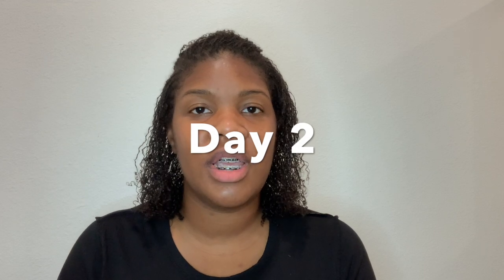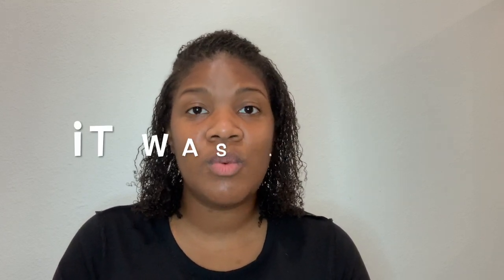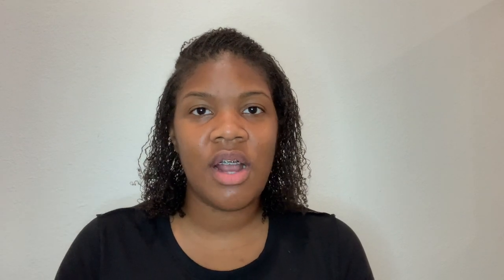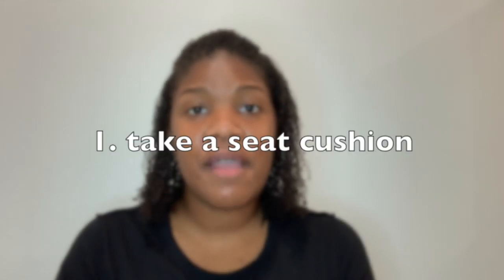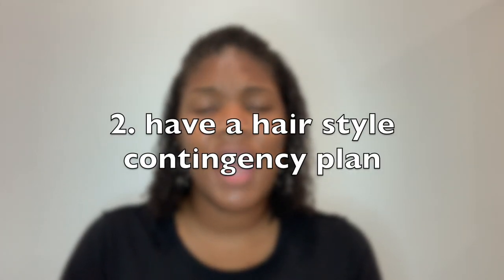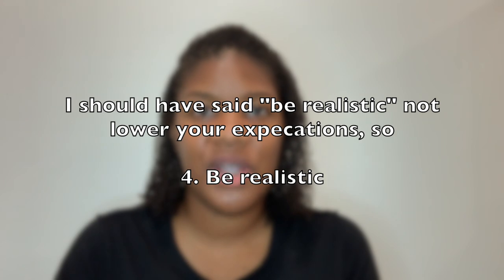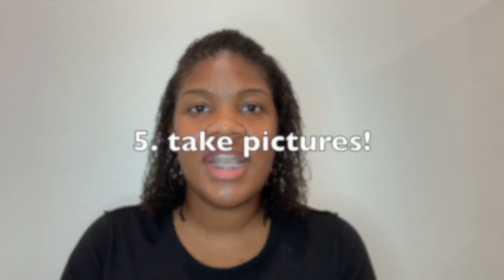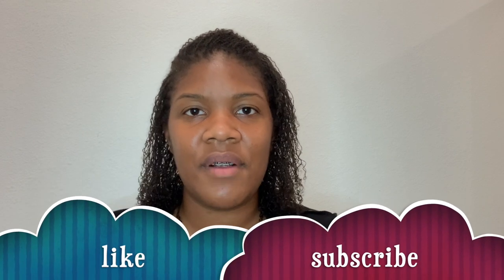MICROLOC INSTALLATION | Interlocking Method | Fine/Low-Density Hair +Tips for Your Appointment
My microloc installation EXPERIENCE by a loctician + 5 tips for a better experience for you. Learn from my mistakes.

//STUFF I USE OR RECOMMEND
SEAT CUSHION (FOR THAT LONG INSTALL/RETIE)
NECK PILLOW
PORTABLE BATTERY CHARGER
RETIGHTENING TOOL
CONTINUOUS SPRAY BOTTLE
I BUY OILS LOCALLY.

Instagram.com/thelocdmama

//CAMERA GEAR USED:
iMovie
iPhone XR

The Loc'd Mama is a participant in the Amazon Services LLC Associates Program, an affiliate advertising program designed to provide a means for sites to earn advertising fees by advertising and linking